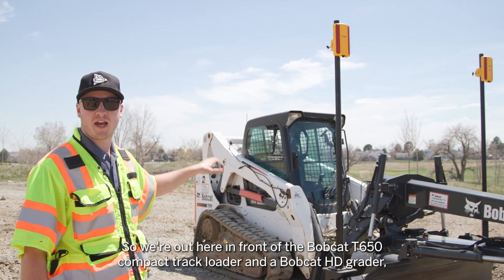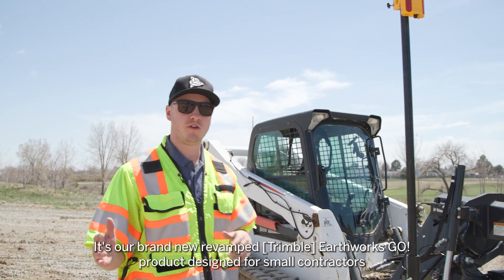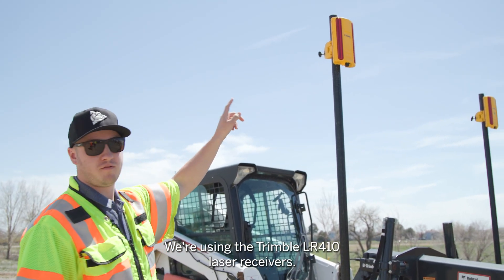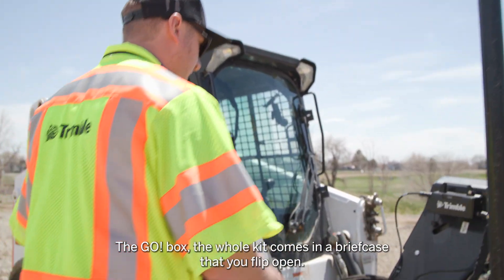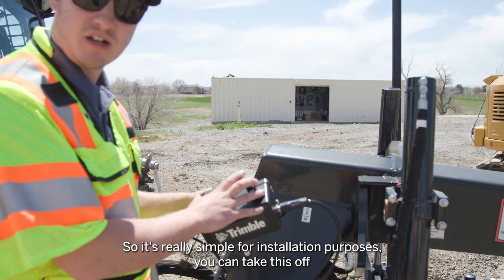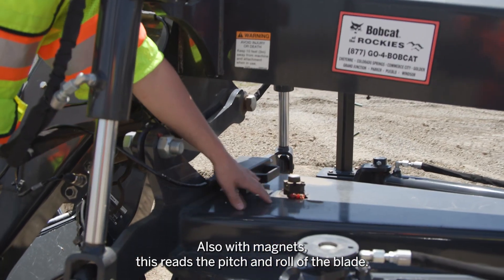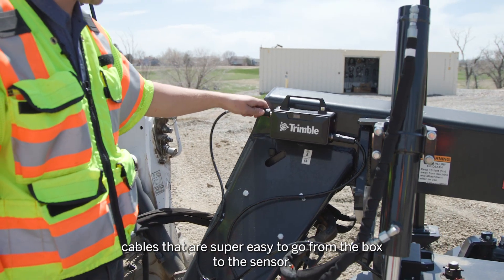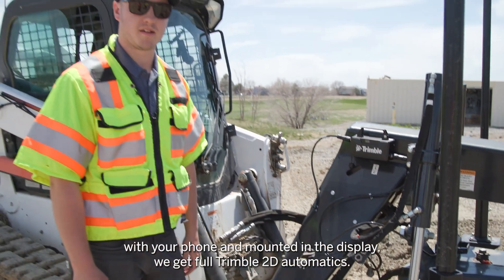Trimble Earthworks GO! 2.0 Grade Control for Compact Machines Walkaround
Maximize the control, speed and flexibility of your compact equipment. The system is great for bulk earthworks, grading and finished grading.